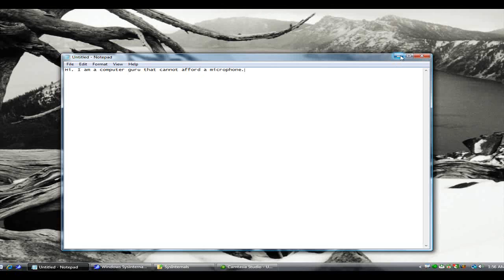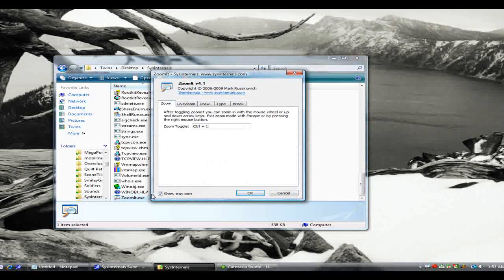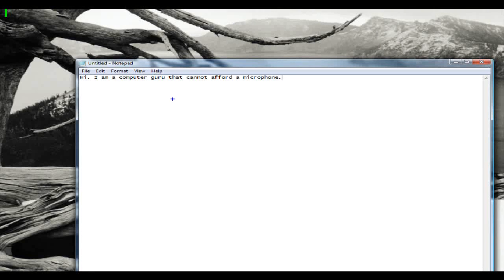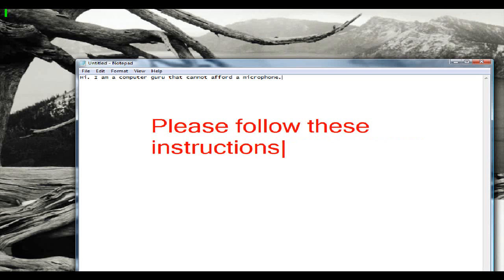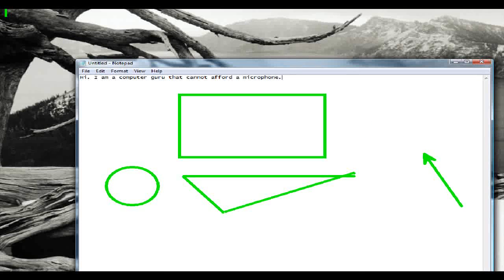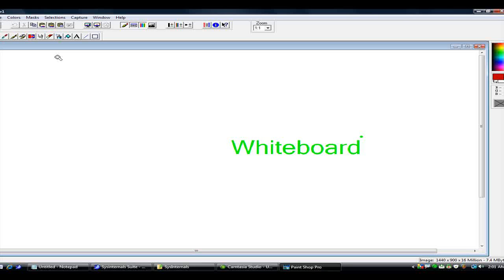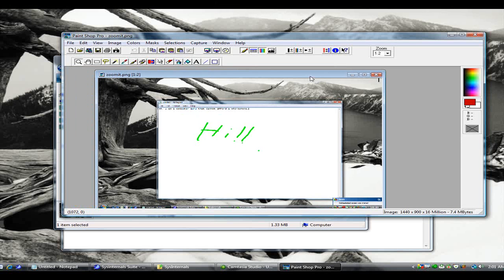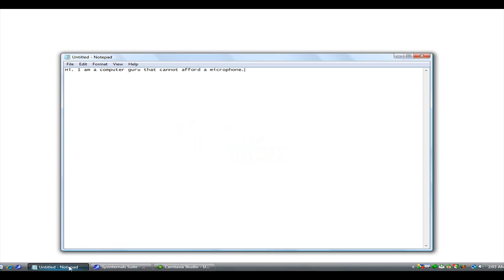Use Zoomit to Make Better Youtube Videos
Use Sysinternals' Zoomit tool to write, type and draw on the screen.  Enhance videos and presentation, take notes, or just have fun.